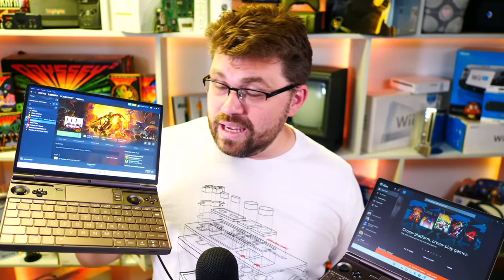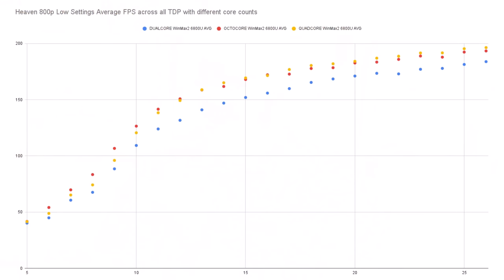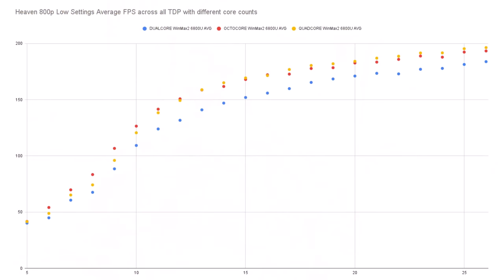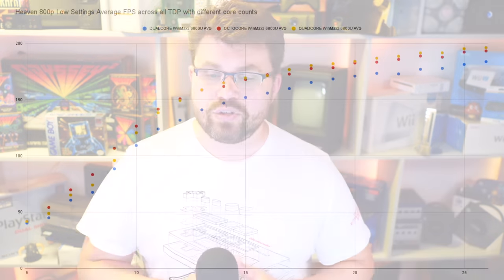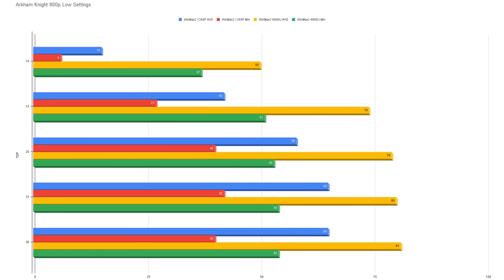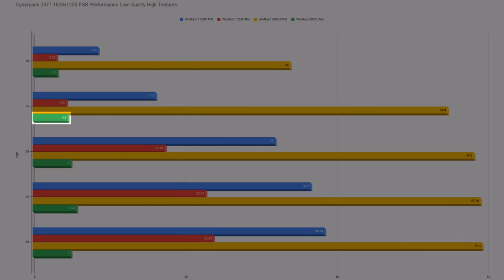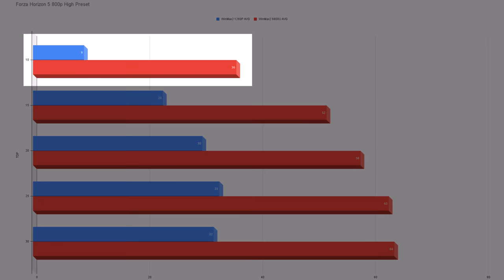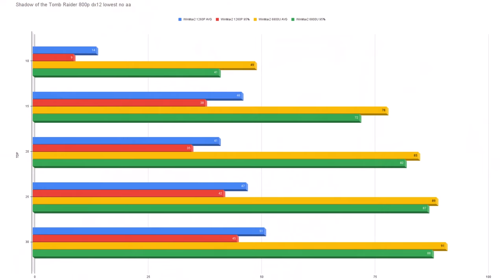Intel 1260P Vs. AMD 6800U - GPD Win Max 2 Benchmark Comparison. THE BEST GAMING HANDHELD!